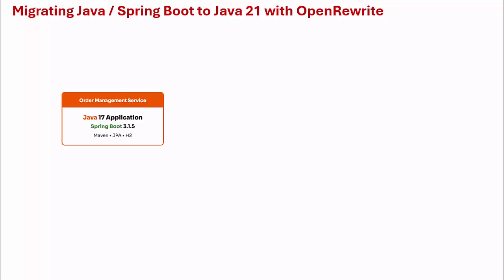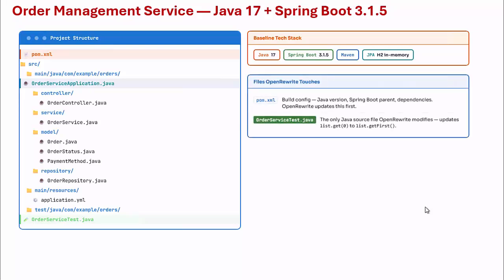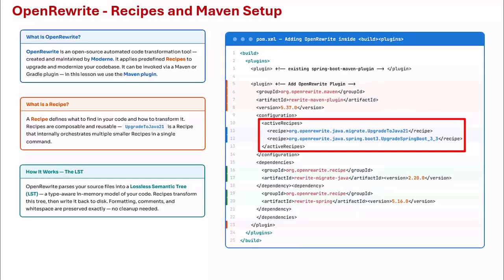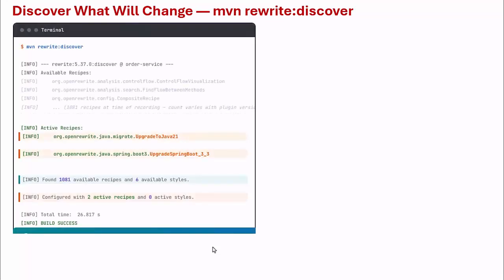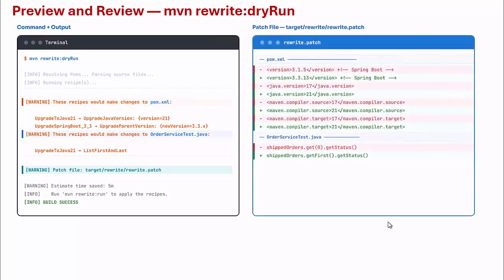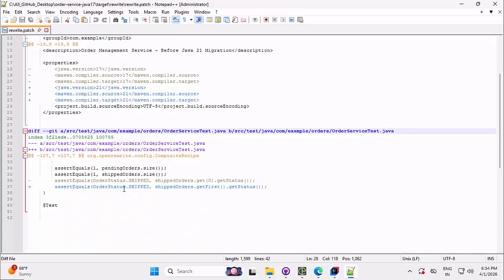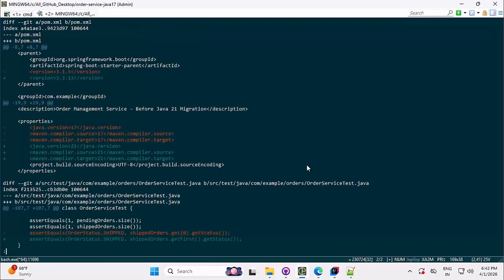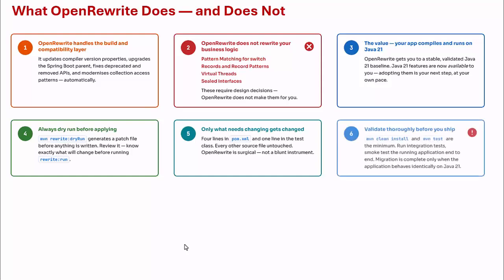Java 17 to Java 21 Migration with OpenRewrite | Automated Spring Boot Upgrade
In this video, we migrate a real Spring Boot application from Java 17 to Java 21 using OpenRewrite.

This is a hands-on Java 21 migration demo from my Java 21 Features Deep Dive course. Along with upgrading the Java version, we also upgrade the Spring Boot version and use OpenRewrite to automate part of the modernization process.

Instead of manually changing every dependency, plugin, and configuration, we configure the OpenRewrite Maven plugin, discover available recipes, preview the changes, apply the migration, review the generated diff, and finally validate the upgraded application with Maven build and tests.

This video is useful if you are planning to modernize an existing Java or Spring Boot application and move it toward Java 21.

In this video, you will learn:

✅ How to migrate a Spring Boot application from Java 17 to Java 21
✅ How Spring Boot version upgrade fits into Java 21 migration
✅ How to configure the OpenRewrite Maven plugin
✅ What OpenRewrite recipes are
✅ How to discover available migration recipes
✅ How to preview migration changes before applying them
✅ How to apply OpenRewrite changes to the project
✅ How to review generated code changes using Git diff
✅ How to validate the migration using Maven build and tests
✅ What OpenRewrite can automate and what still needs manual review

Commands covered:

mvn rewrite:discover
mvn rewrite:dryRun
mvn rewrite:run

⏱️ Chapters
00:00 Introduction
00:46 Java 17 Spring Boot project overview
03:40 Migration goal: Java 21 and Spring Boot upgrade
05:25 OpenRewrite Maven plugin setup
07:10 Understanding OpenRewrite recipes
08:30 Discover recipes with mvn rewrite:discover
10:25 Preview migration using mvn rewrite:dryRun
12:20 Review dry run changes
13:55 Apply migration using mvn rewrite:run
15:10 Review generated changes with Git diff
16:20 Validate the upgraded project
17:35 What OpenRewrite automates and what needs manual review
18:45 Full Java 21 course overview

Full Udemy Course:
Java 21 Features Deep Dive: Virtual Threads & Spring Boot

If you are working on Java modernization, Spring Boot upgrade, or Java 21 migration, this video will give you a practical starting point using OpenRewrite.